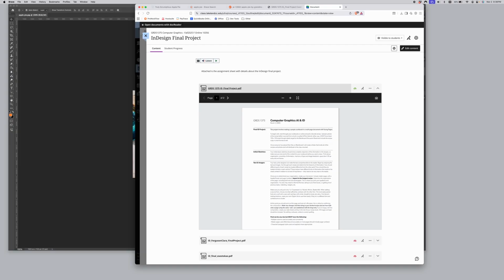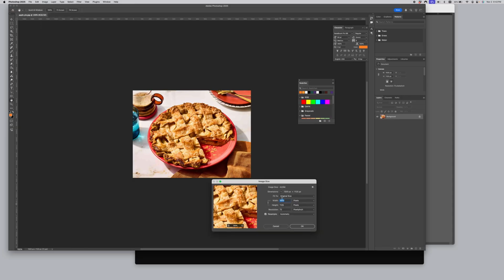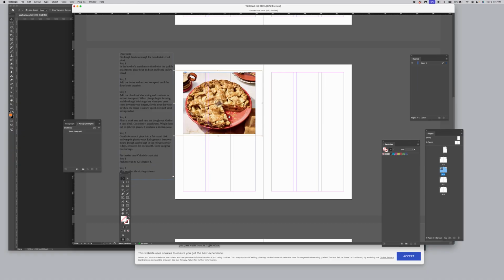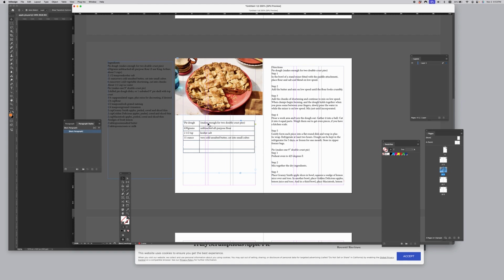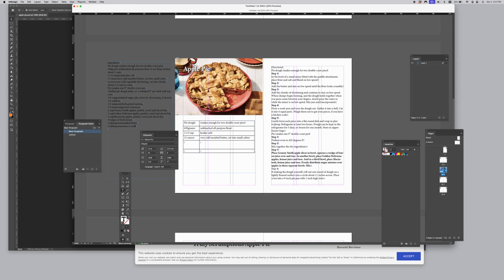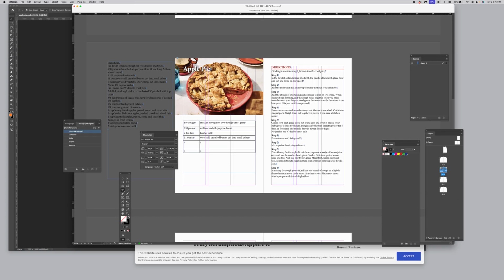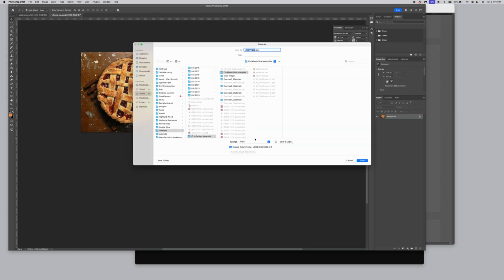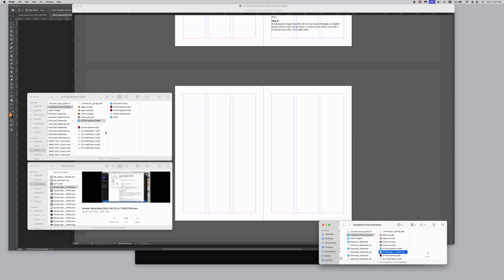ID Final Cookbook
Step by step instructions explaining what is required and how to do the InDesign final project cookbook.